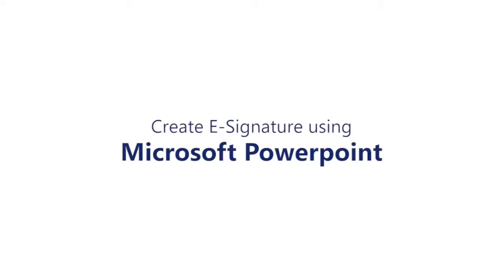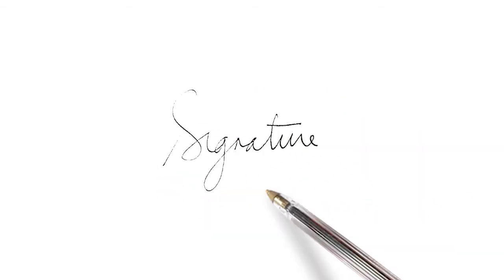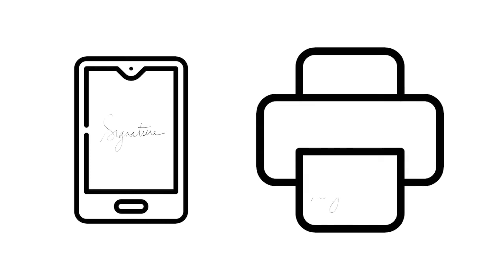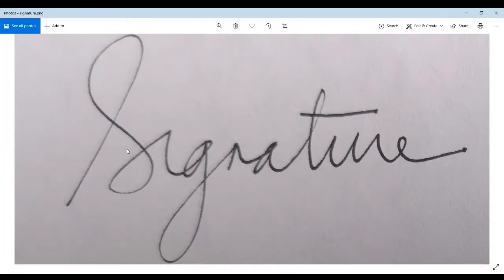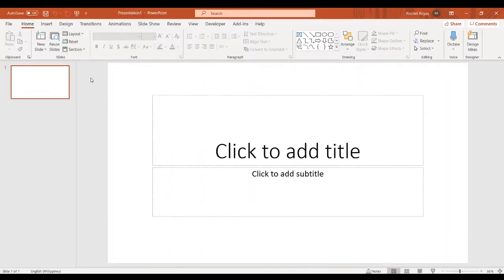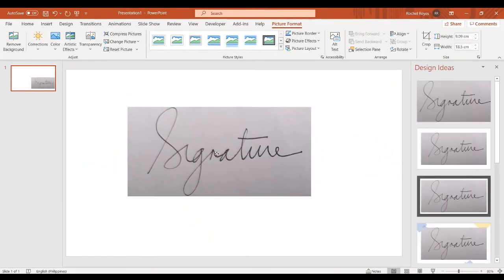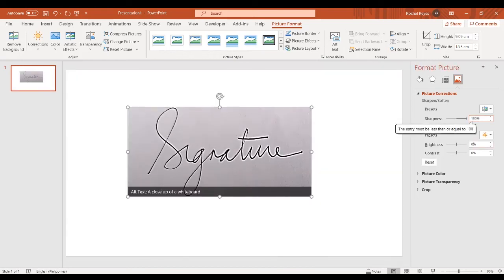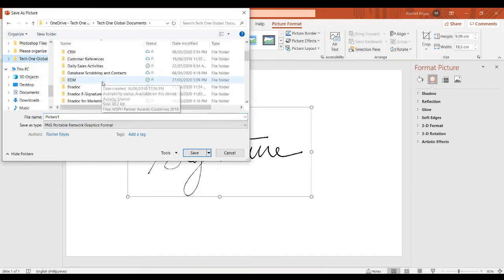Create an e-signature using PowerPoint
Easy steps to create your electronic signature using PowerPoint